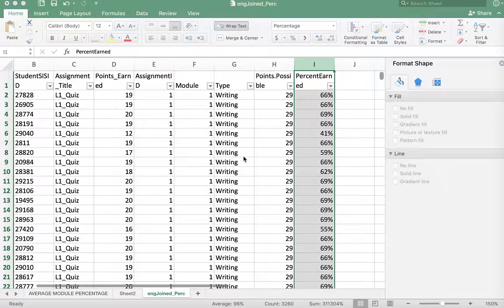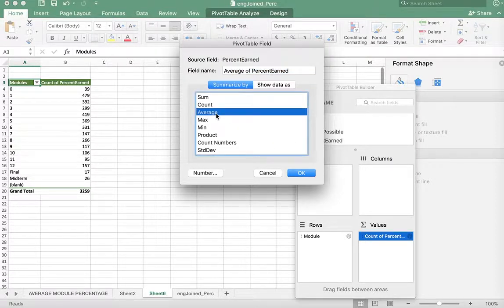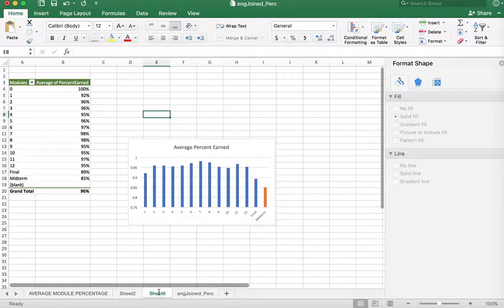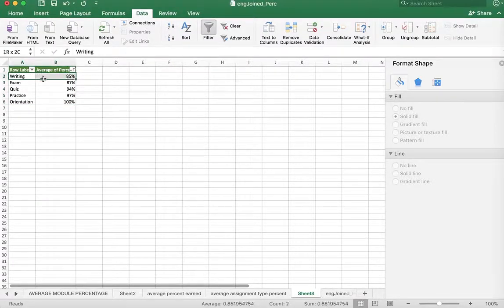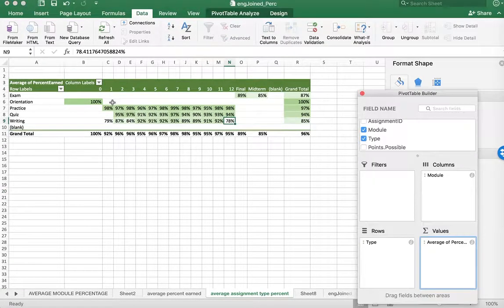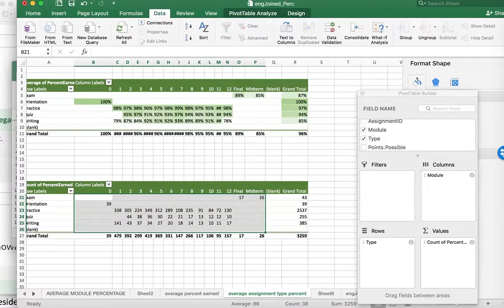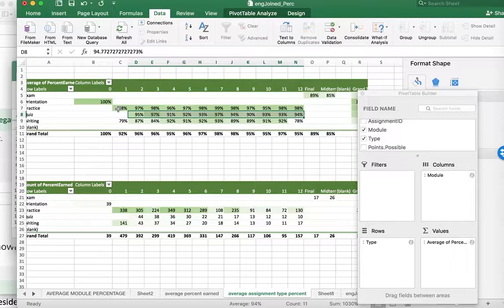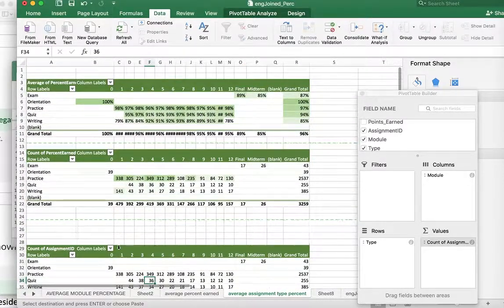Learning Analytics for Everyone: Excel English Data Analysis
excel, canvas LMS, tidy data